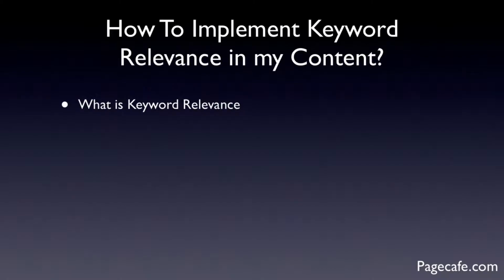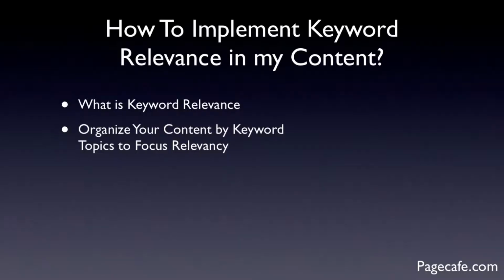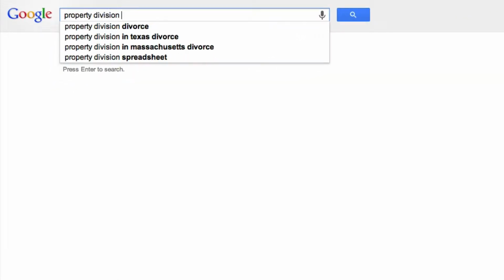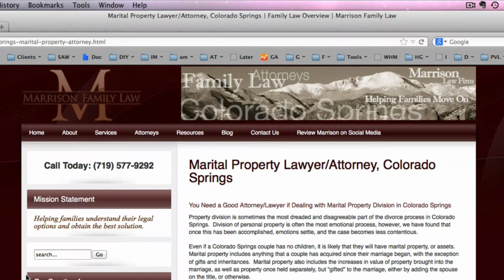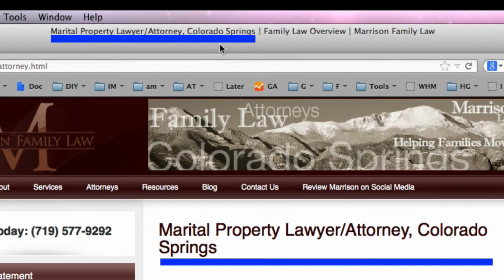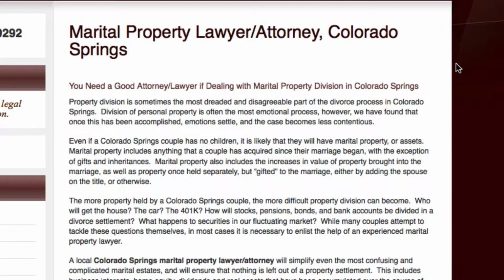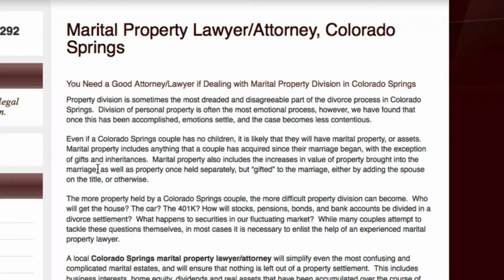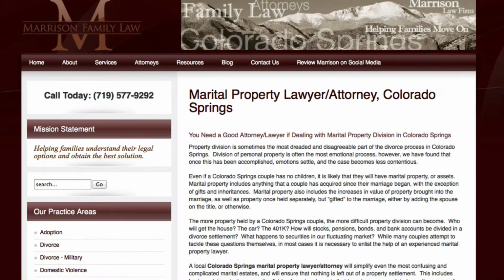How to Use Keyword Relevancy for SEO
Keyword Relevancy is the degree to which your website content matches the intent of a searcher's keywords.  Your website content must be considered by Google to be relevant for a particular keyword in order to rank for that term.  You typically will not rank for non-relevant terms.